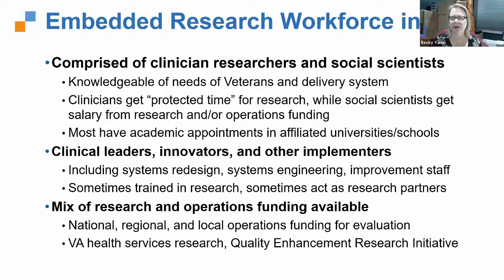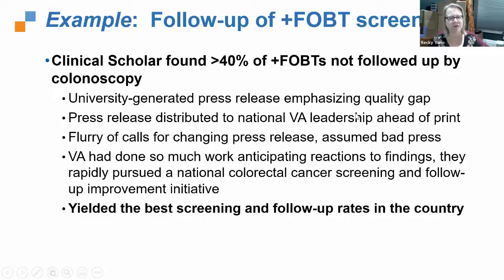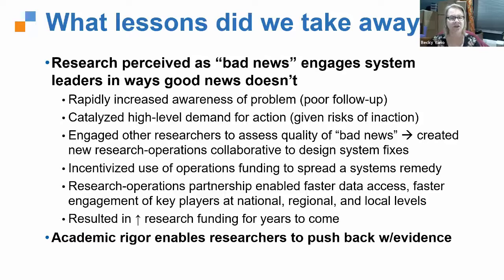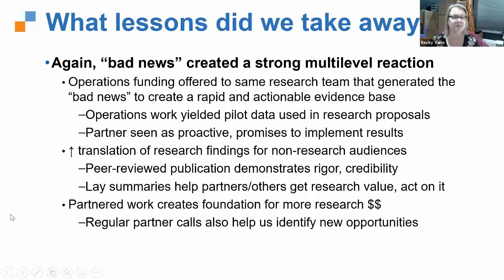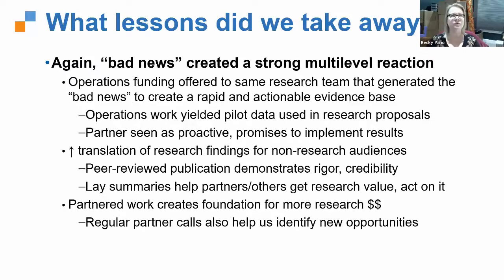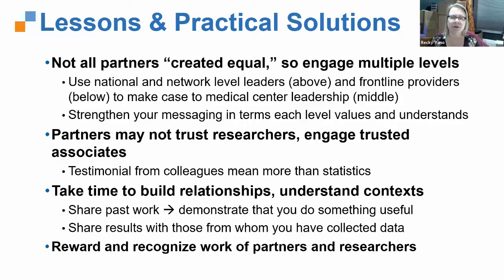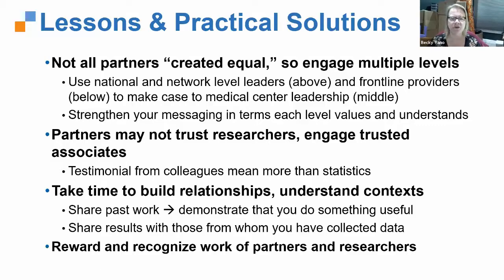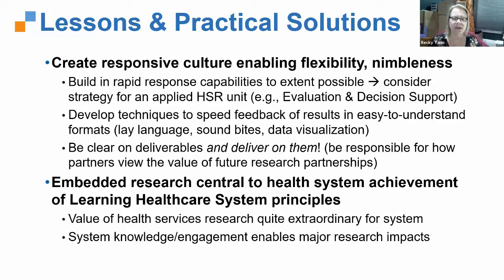Field in Focus: Q&A Session with Embedded Researcher Dr. Elizabeth Yano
In a members-only, interactive Zoom discussion, Dr. Elizabeth Yano discussed how to navigate the challenges embedded researchers encounter in a real-life health system setting.